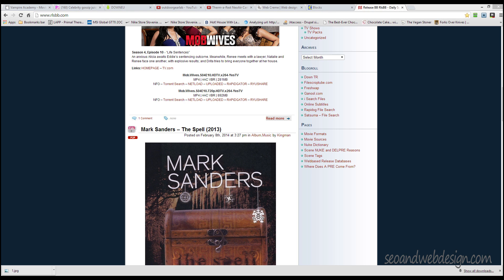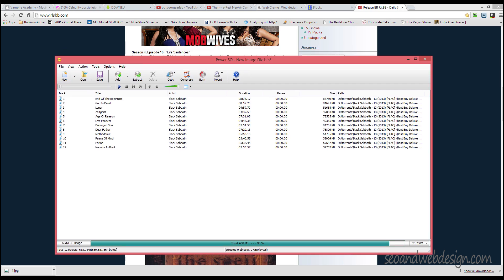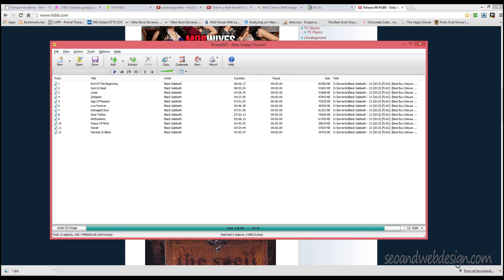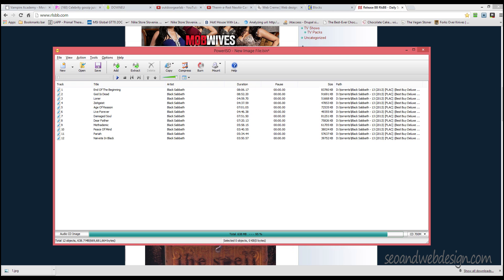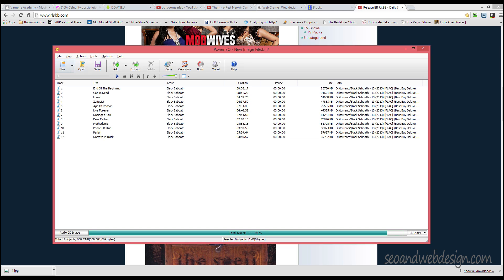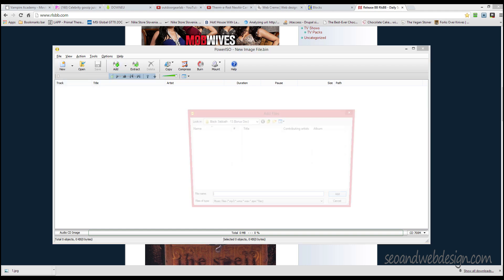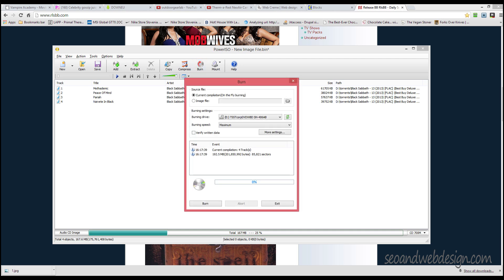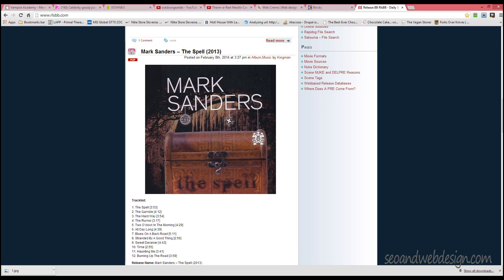How to burn flac audio files to CD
What program to use to burn flack files to cs, here is explanation